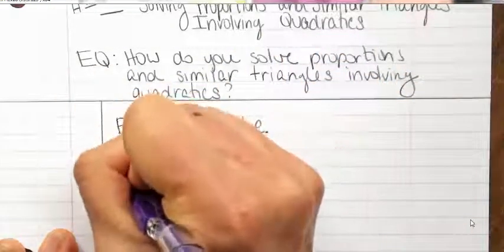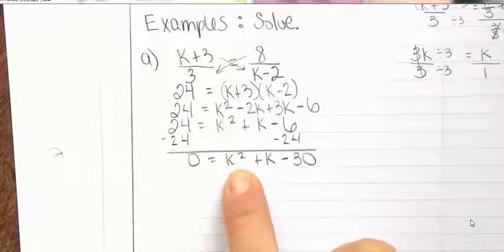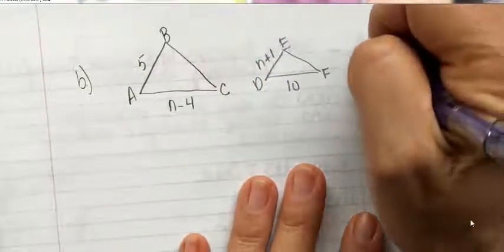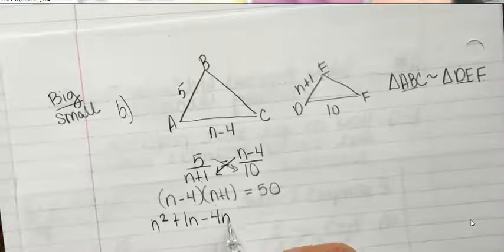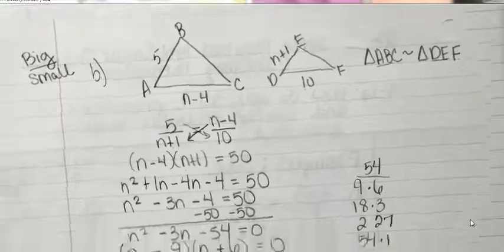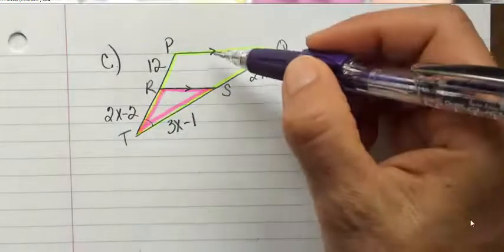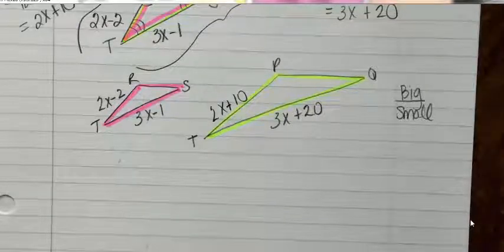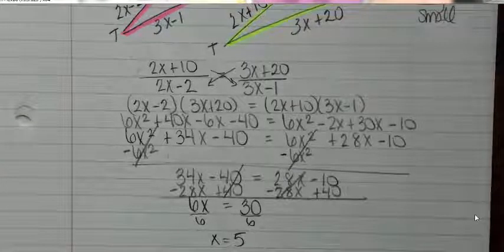Solving Proportions and Similar Triangles Involving Quadratics